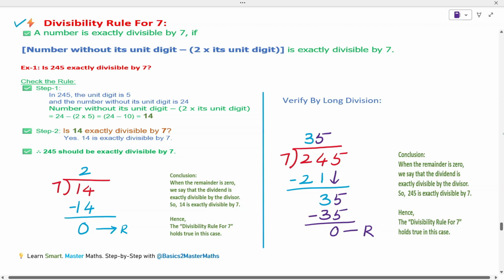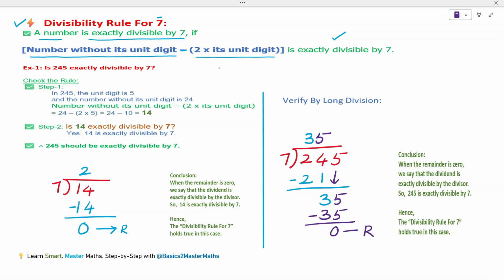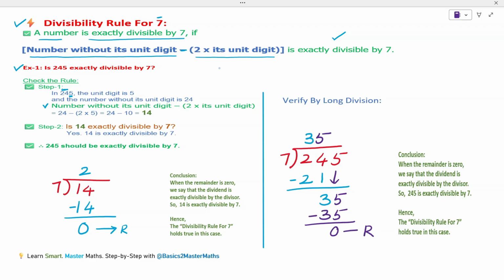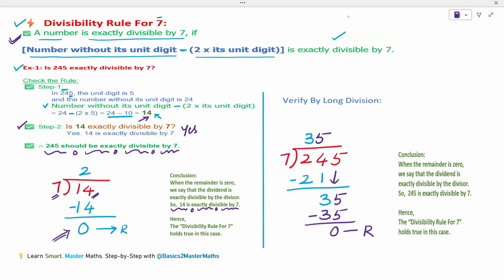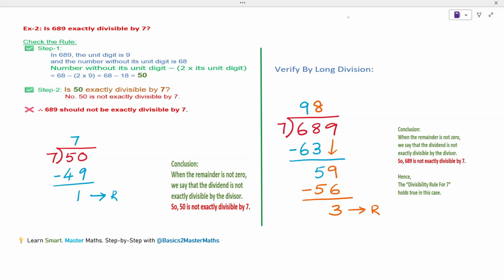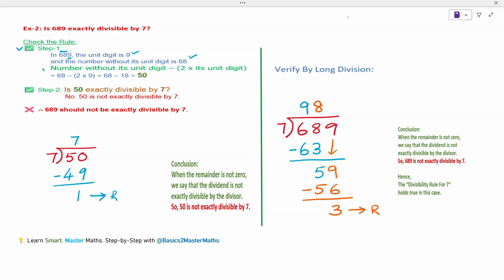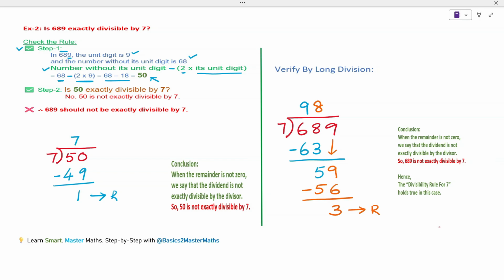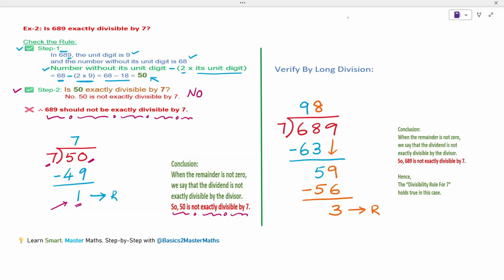Divisibility Rule for 7: Easy Step-by-Step Method to Check Divisibility by 7 Without Stress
Unravel the mystery of the Divisibility Rule for 7 with our easy-to-follow step-by-step method! This video is designed for CBSE and ICSE Class 5 and 6 students and competitive exam aspirants who find divisibility by 7 confusing or difficult.

We provide clear explanations, tricks, and examples showing how to test divisibility by 7 without long division. Learn this practical method to save time and avoid errors during exams, quizzes, or Olympiads.

Perfect for anyone looking to strengthen their number system skills, this video will help you gain confidence and improve your problem-solving speed.

🔍 Topics Covered:
➤ What is the divisibility rule for 7?
➤ Stepwise method to check divisibility

🎯 Ideal For:
➤ CBSE & ICSE Class 5 & 6 students
➤ Olympiad & NTSE aspirants
➤ Competitive exam learners
➤ Parents and teachers seeking simple explanations

📌 Don’t just memorize — understand, practice, and master!